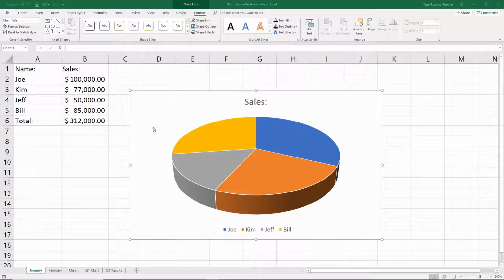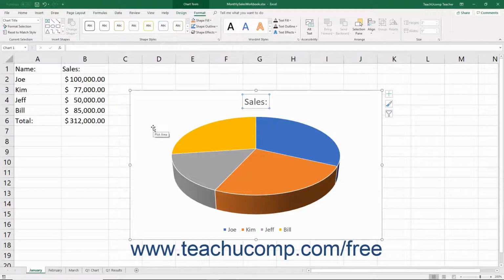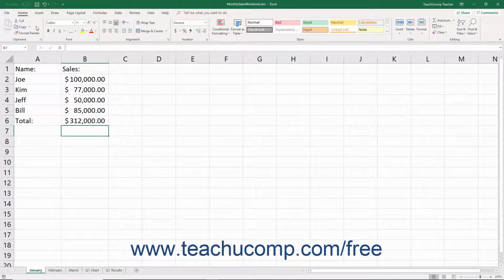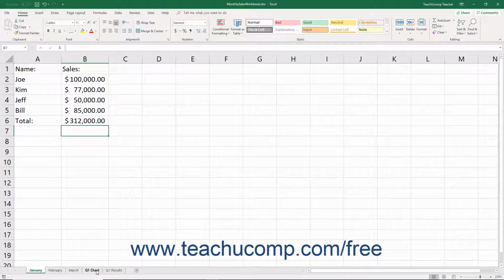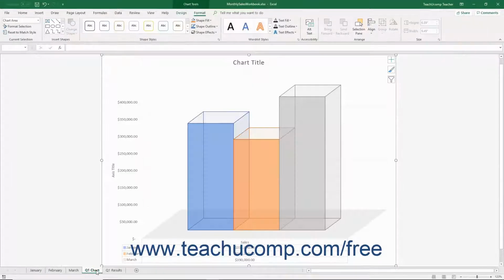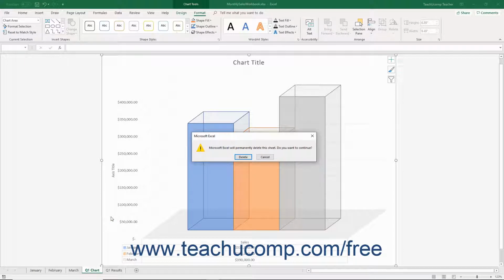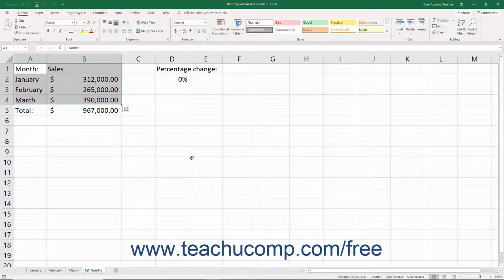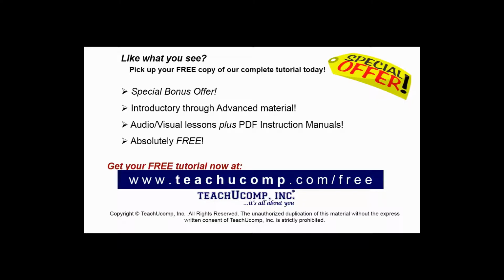Excel 2019 & 365 Tutorial Deleting Charts Microsoft Training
FREE Course! Learn how to delete charts in Microsoft Excel A clip from Mastering Excel Made Easy v. 2019 & 365. - the most comprehensive Excel tutorial available. Visit us today!